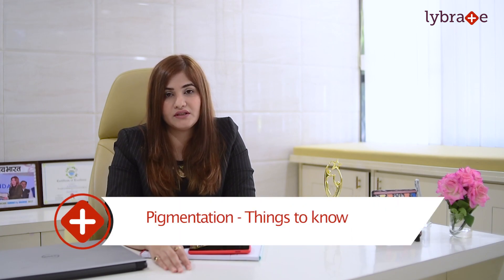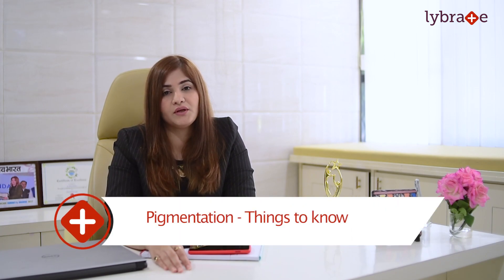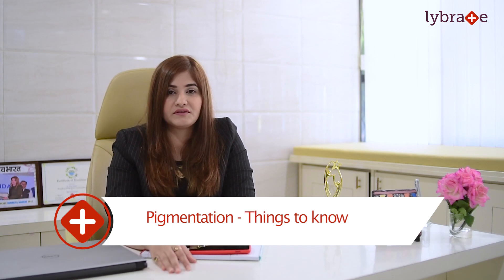Dr. Sneh Thadani Talks About Pigmentation || Lybrate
Favorite pastime of most of the people would be to look at the mirror and analyze the skin. While acne is the most common problem, next in line would be pigmentation. One could have light patches or dark patches on the skin. The color of the skin is due to a pigment known as melanin. Greater the amount of melanin in the skin, darker the complexion.